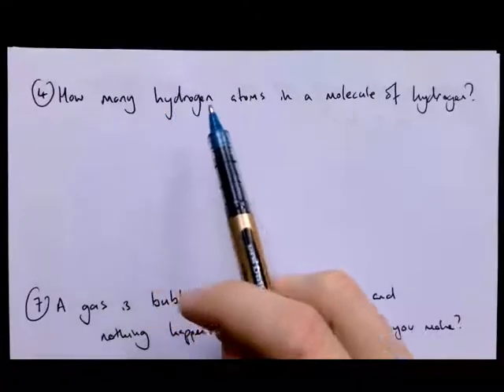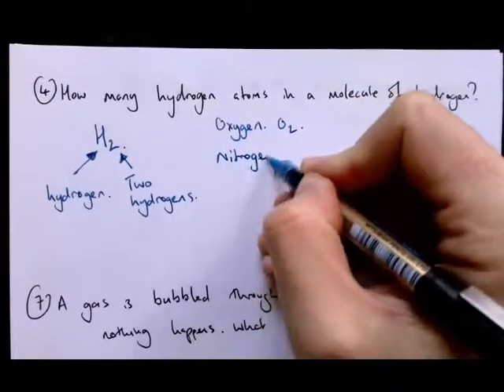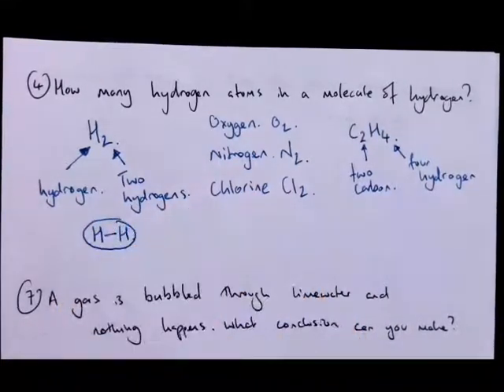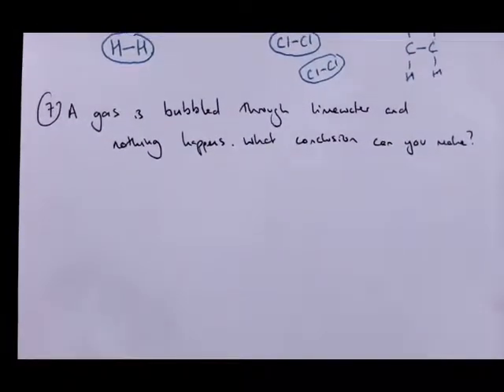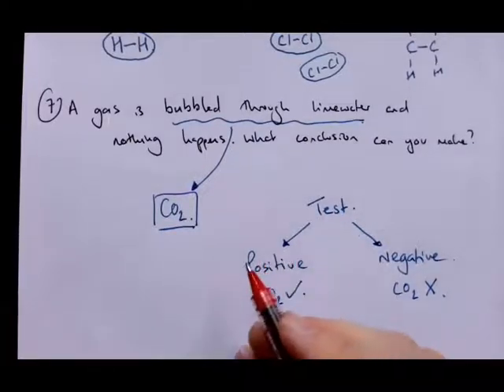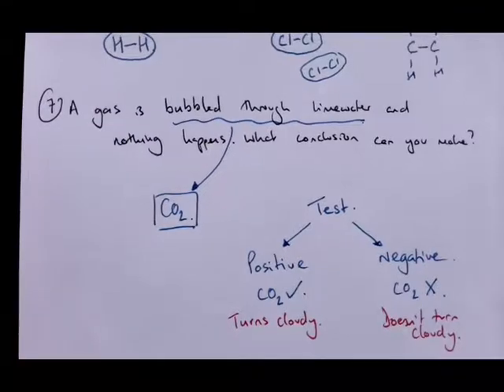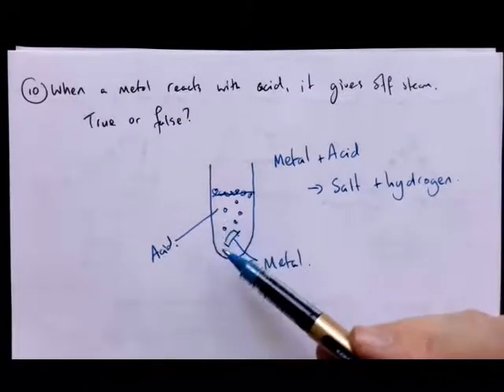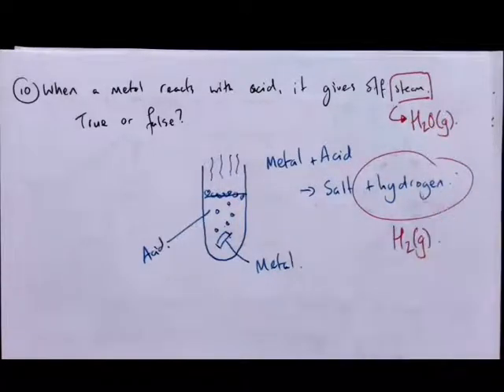Kahoot quiz feedback 1